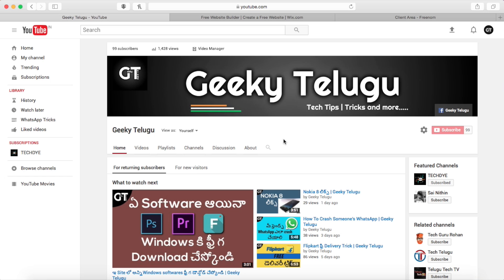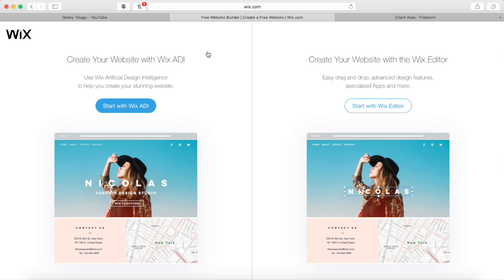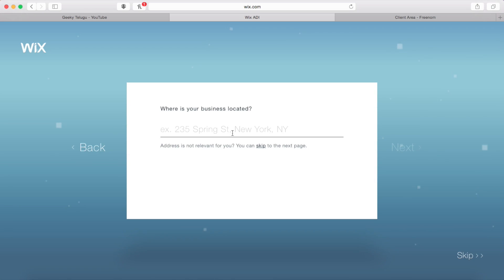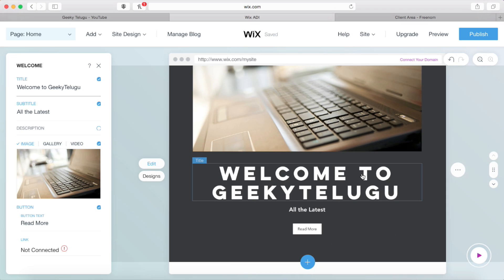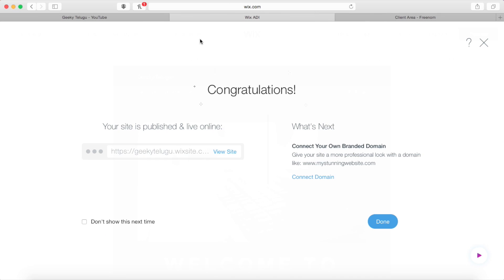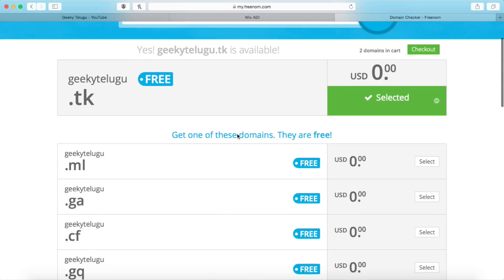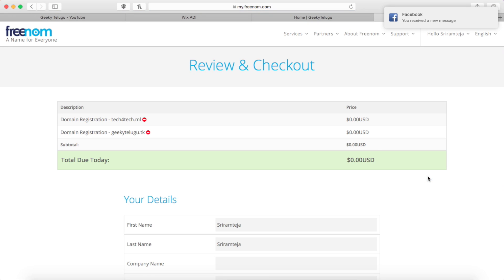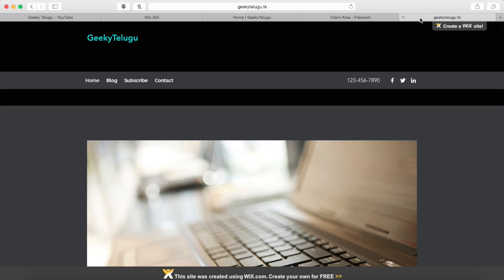How To Create Free Website and Domain In Telugu | Geeky Telugu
ఎలా ఫ్రీ Website And Domain Create చేసుకోవాలి | Geeky Telugu

NOTE : All content used is copyright to Geeky Telugu ,